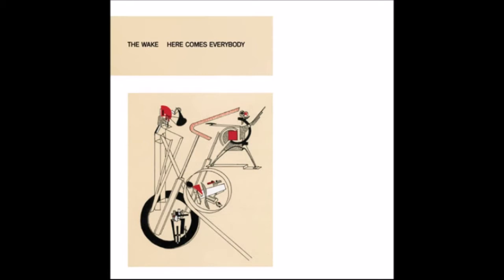The Wake World of Her Own (1985)